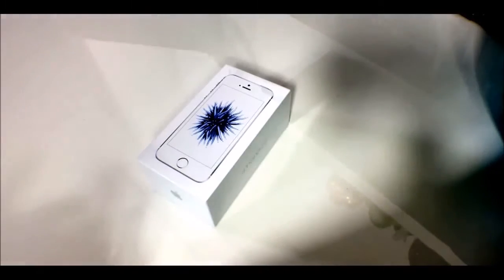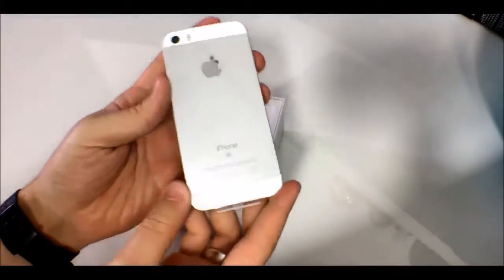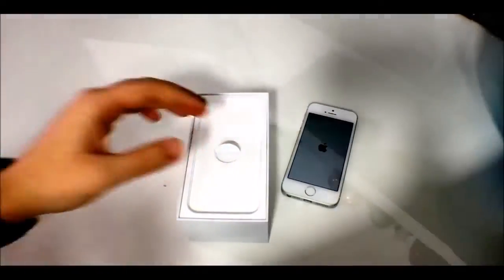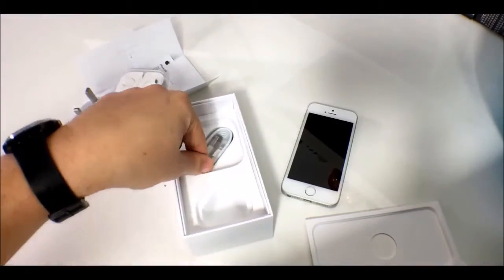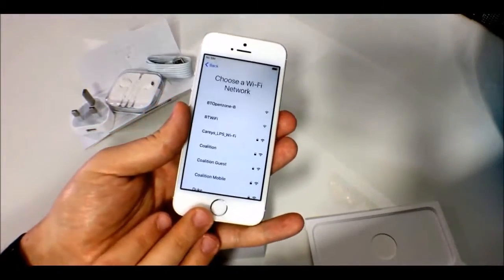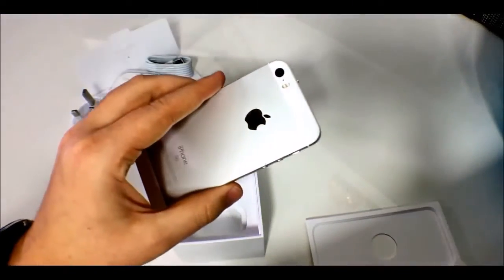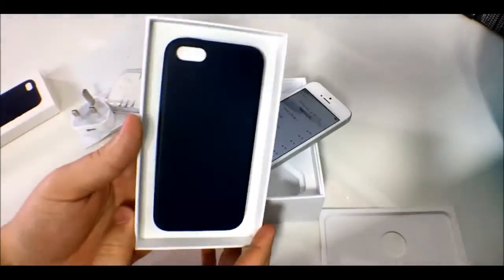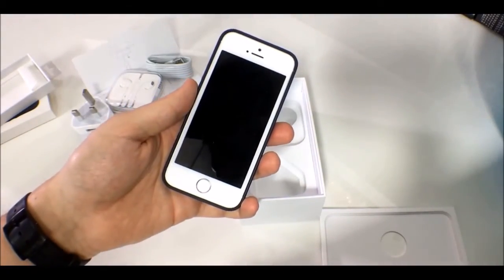iPhone SE the most powerful 4‑inch phone ever first look unboxing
Apple Iphone SE 64gb Rose Gold Unlocked GSM
64gb storage;  12mp camera;  4k video recording; Touch ID.
The A9 is the same advanced chip used in iPhone 6s. The 12‑megapixel camera captures incredible photos and 4K videos. And Live Photos bring your images to life. The result is an iPhone that looks small. But lives large.
iPhone SE first look (แกะกล่อง iPhone SE) | HD
from Greentea Channel